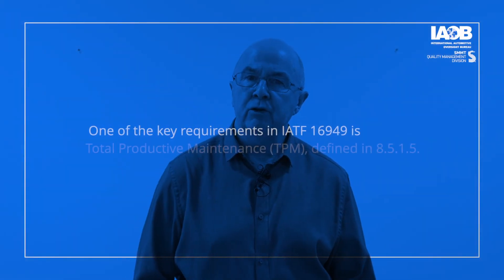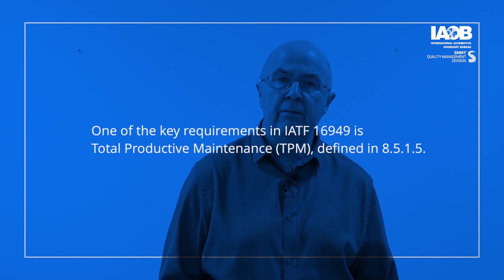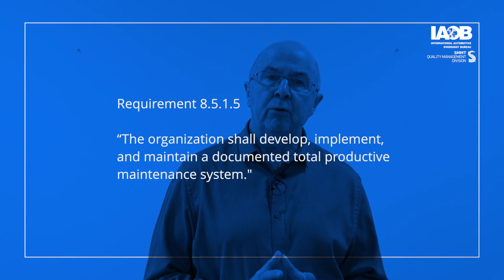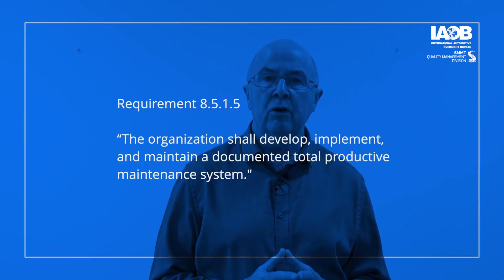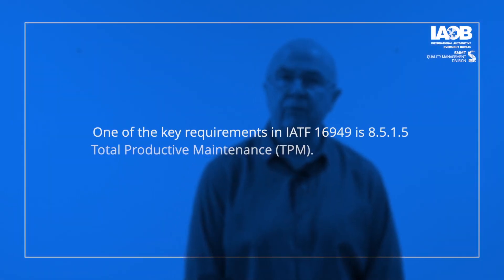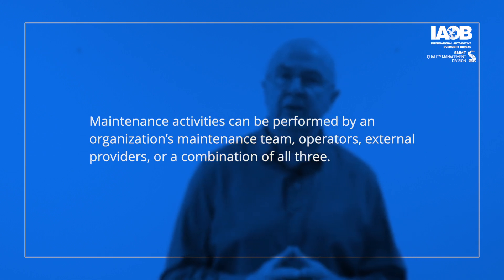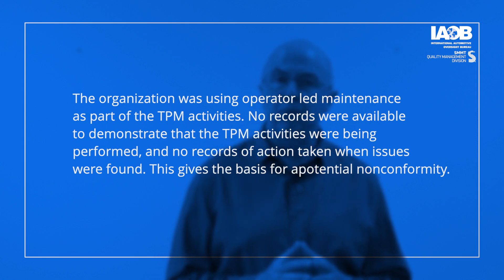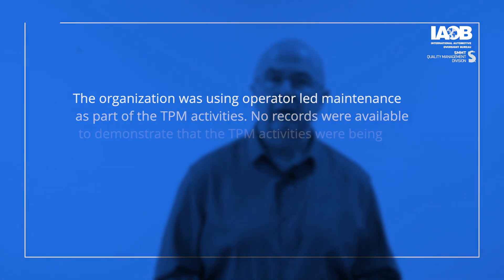IATF 16949 | Total Productive Maintenance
Watch this series of audits conducted within a working factory environment.

Paul Hardiman, Niall Kealey, SMMT IATF Oversight Manager, and Dawn Banner Automotive and mobility IATF 16949  consultant, trainer, and expert undertake mock onsite audits at XANDOR Automotive Brierley Hill Ltd, United Kingdom.

Keep watching as Paul breaks down good and unsatisfactory methods of practice when auditing Total Productive Maintenance within an onsite factory environment.

Remember to watch out for more audit videos within the office and factory environment.

On the behalf of the IAOB and SMMT, we’d like to thank XANDOR Automotive Brierley Hill Ltd for allowing us to use their facilities and staff, to bring you this inside view on how to conduct onsite factory audits.